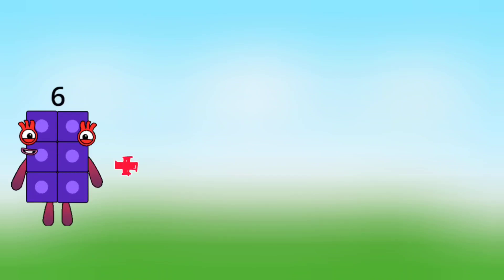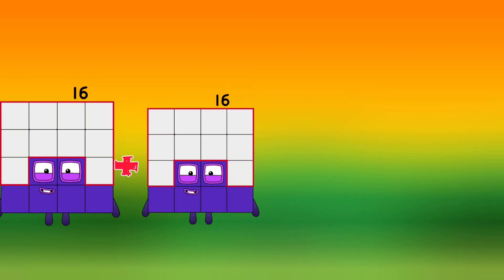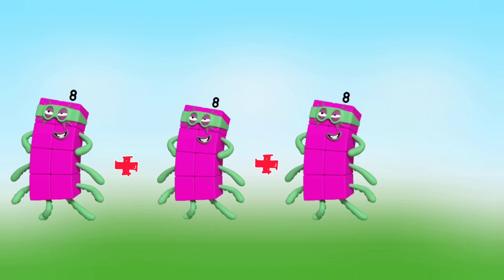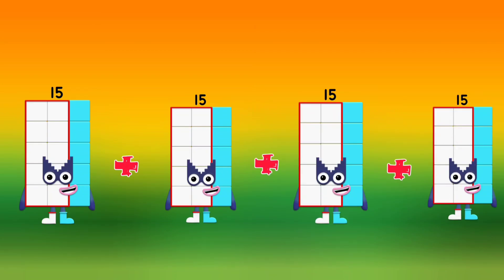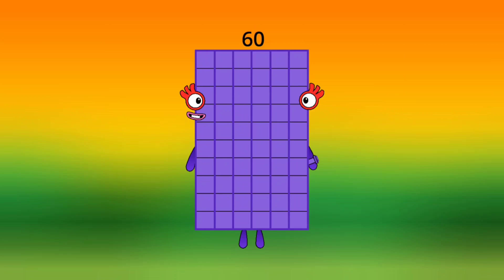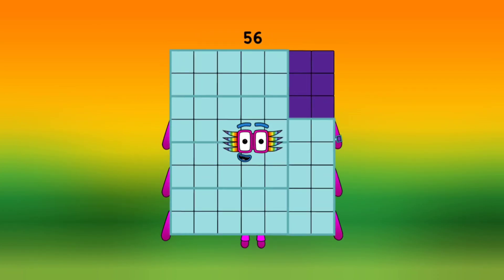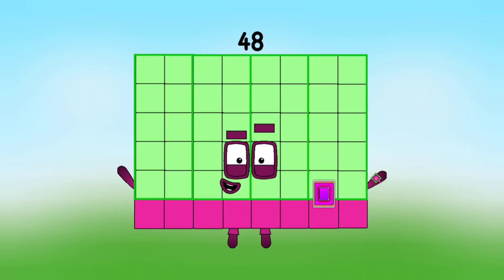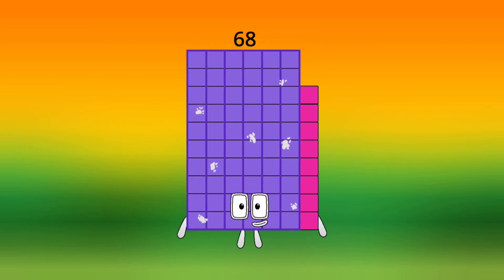NUMBER BLOCKS FOR SAME NUMBER ADDITION | NUMBER BLOCK ADDITION NEW EPISODE